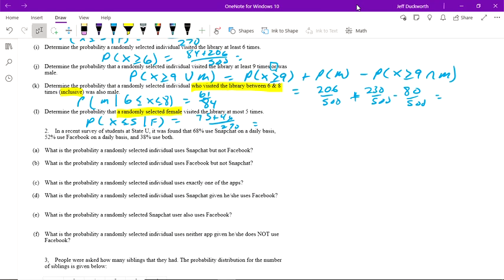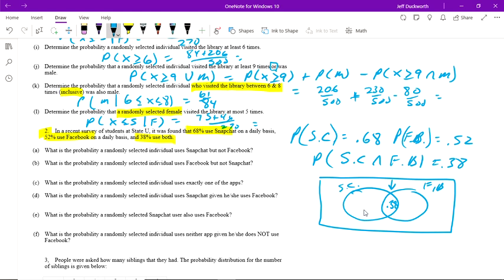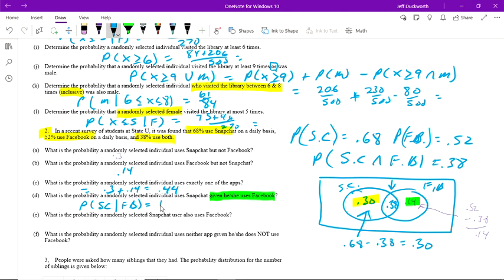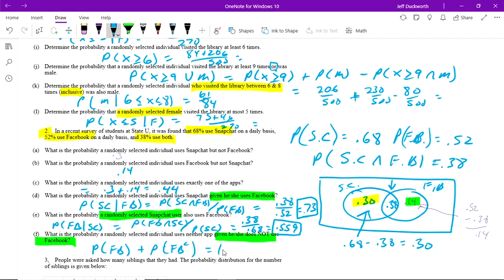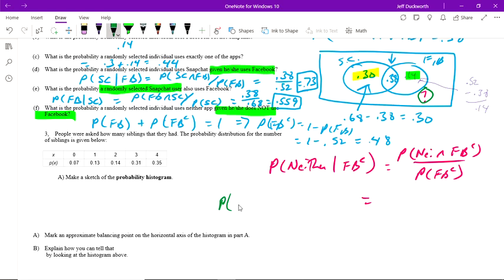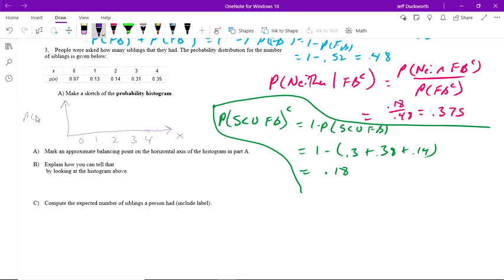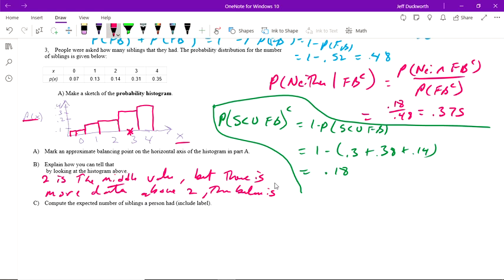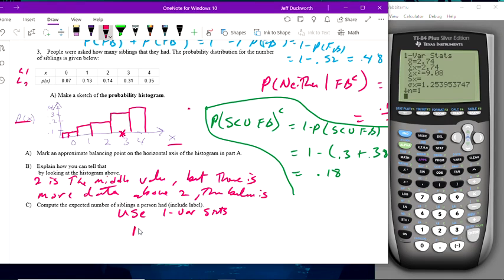Business Stats HW3 Video 2